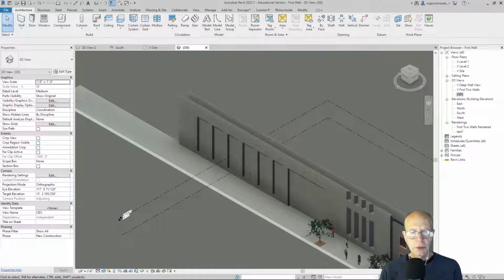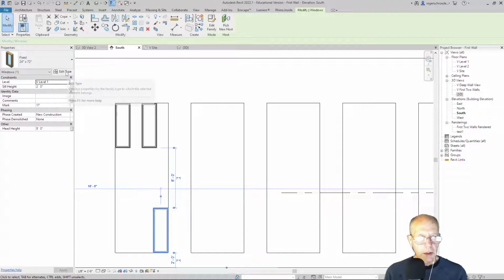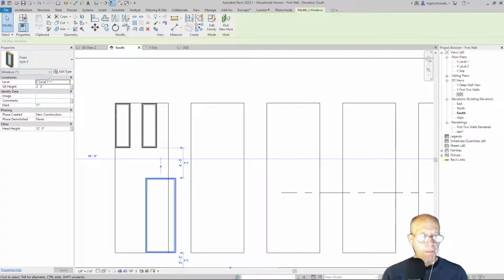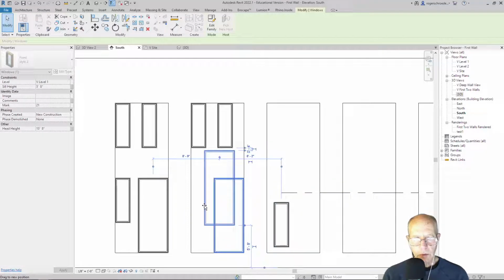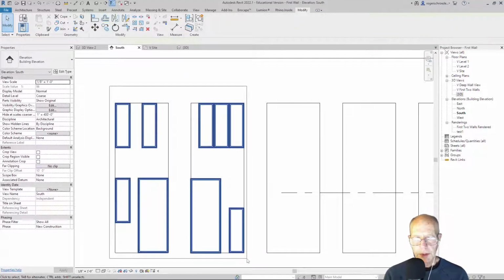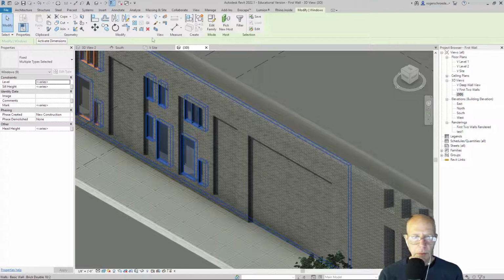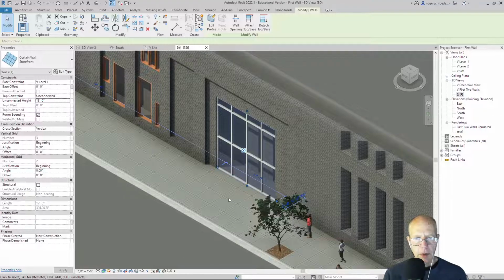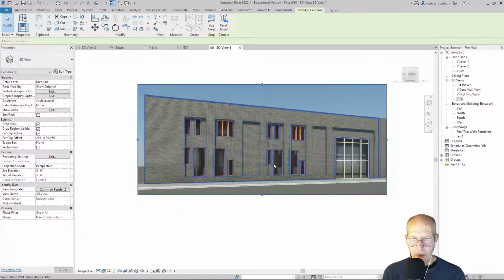CV14 9 Add Windows 8min